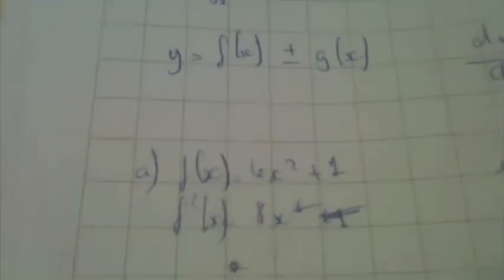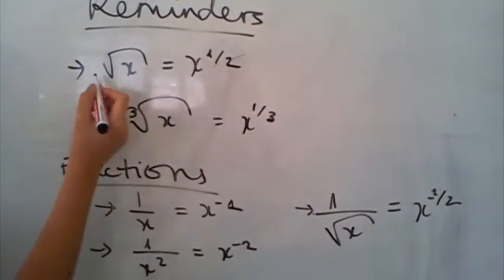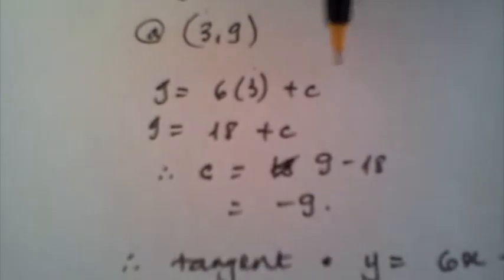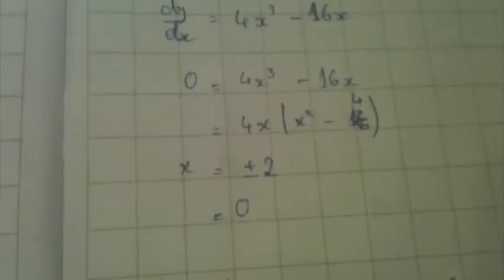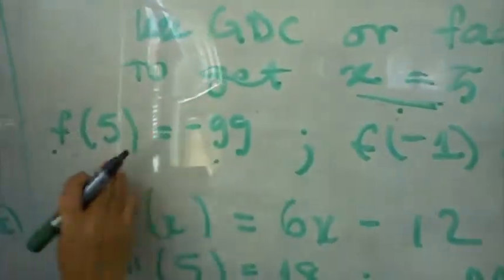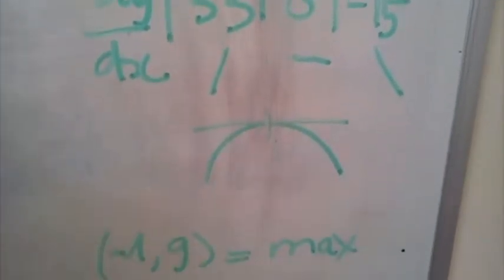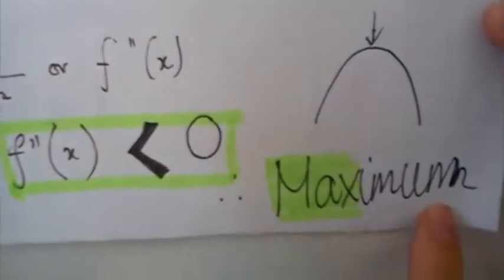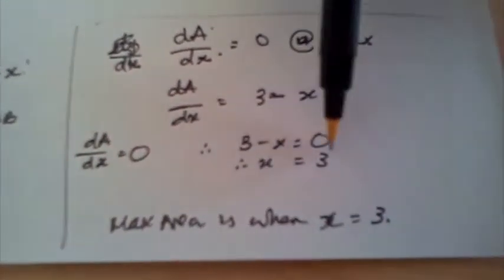Y12 BIS MATHS REVISION Differentiation